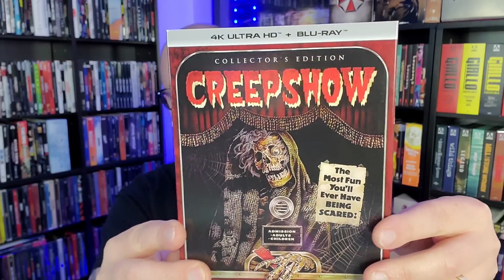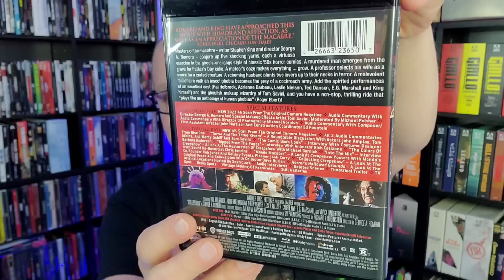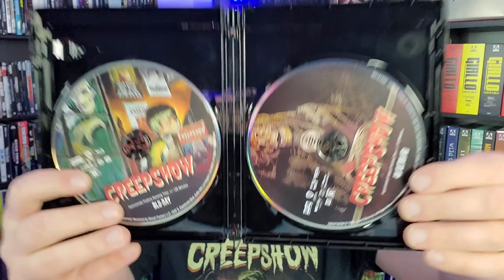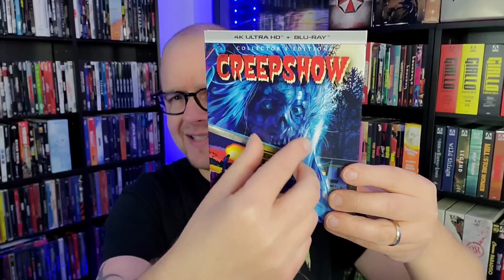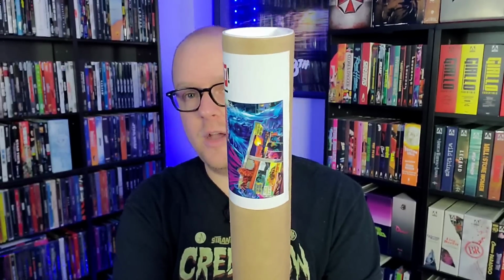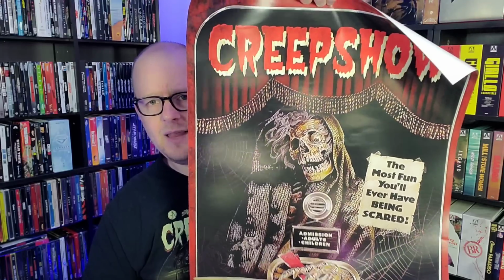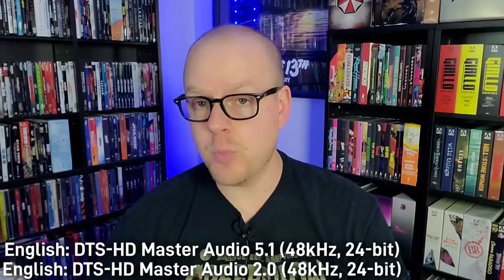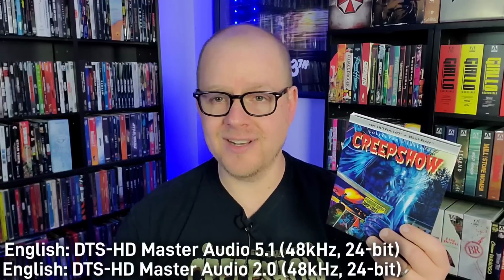Creepshow (1982) SCREAM FACTORY 4K UHD REVIEW - Worth Upgrading Over The Bluray?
Pre-Orders🔽
Creepshow 4K Amazon
Send Mail To⬇️
Kenny Vetter